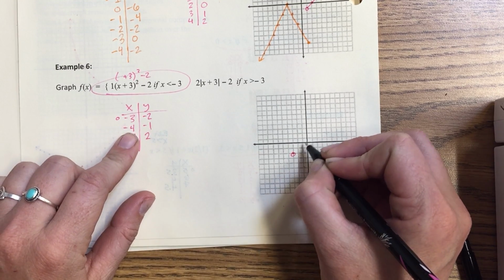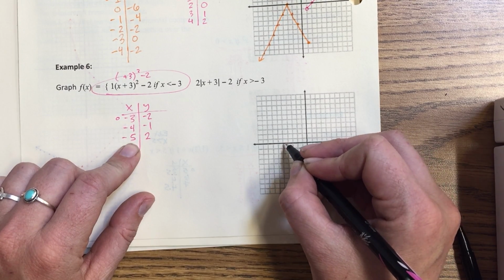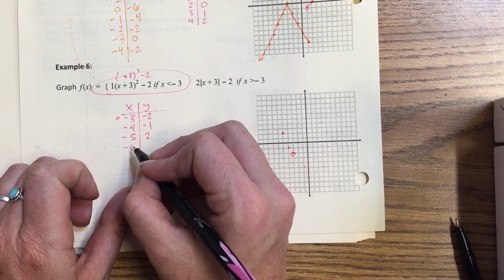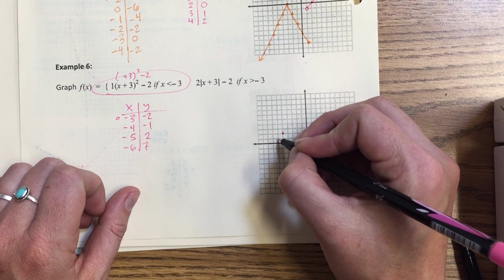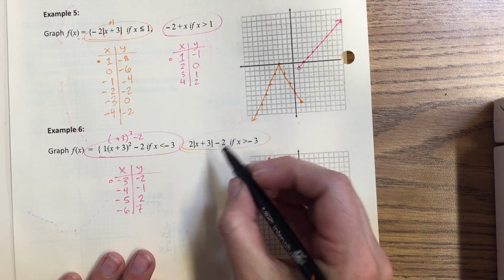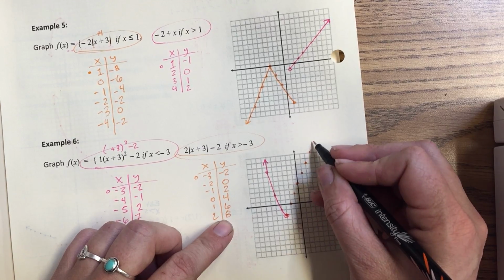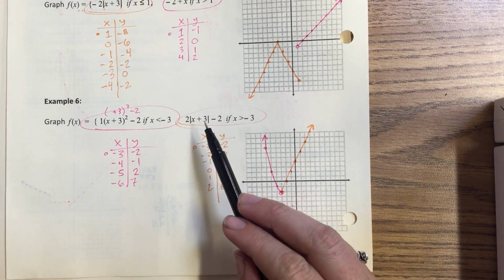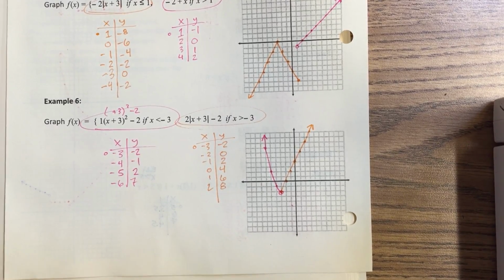Graphing piecewise functions